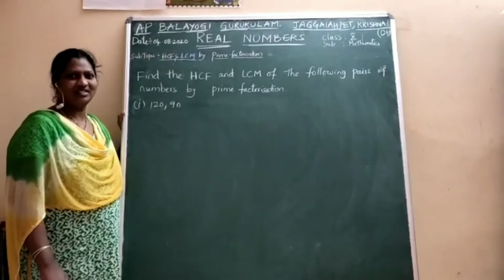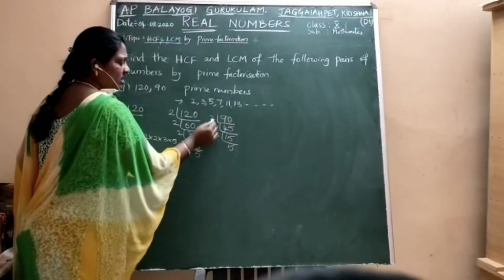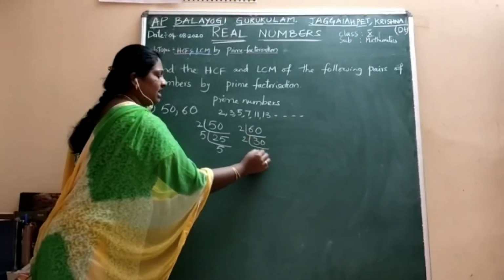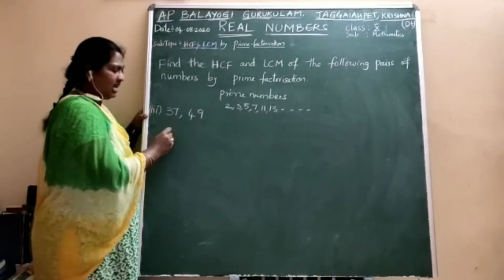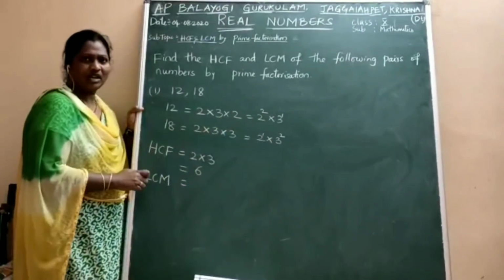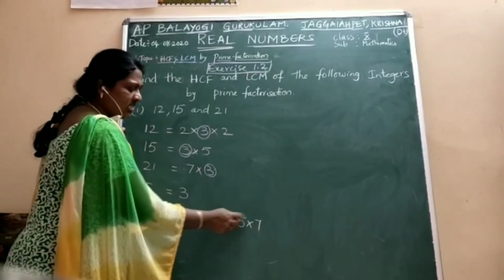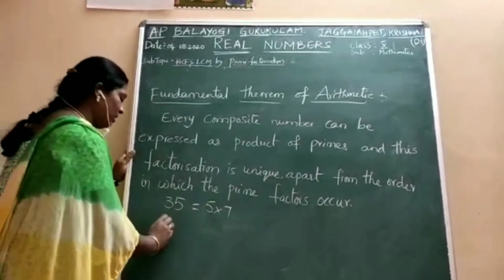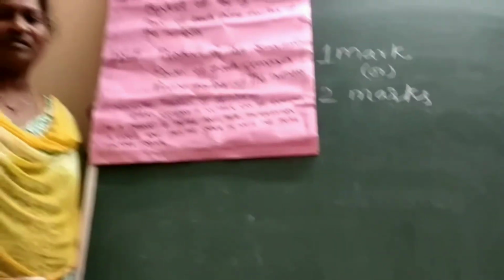LCM and HCF by Prime factorization method ( X CLASS) by P. SANDHYA RANI, PGT MATHS